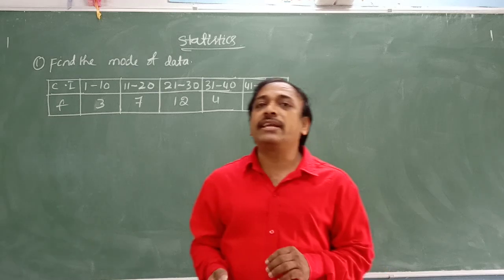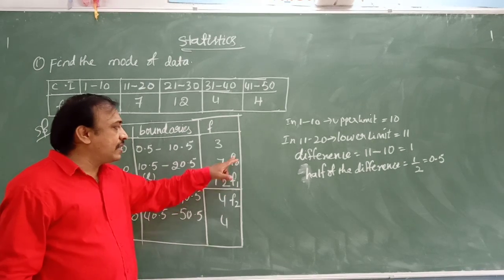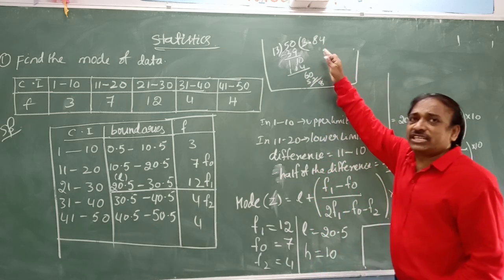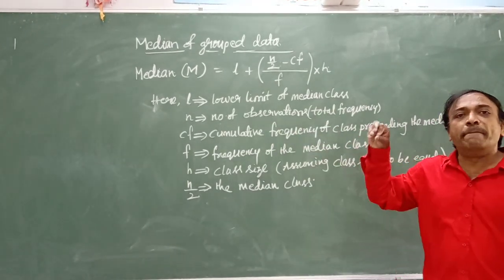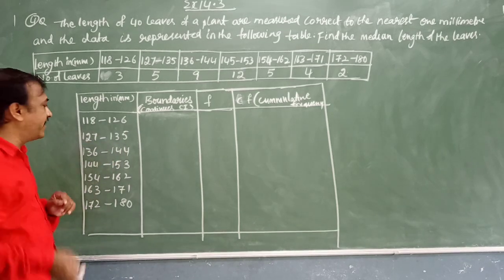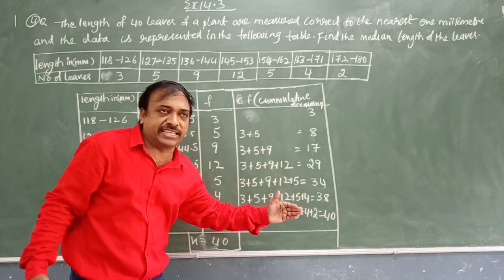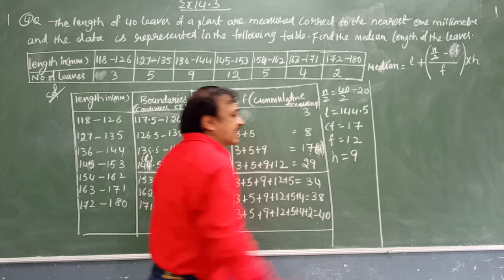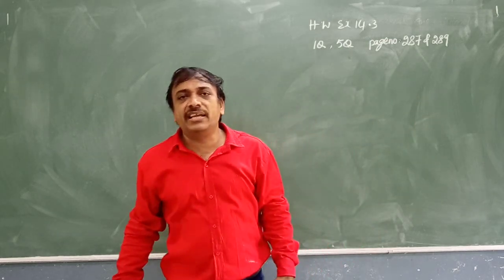Class 10 Ch-14 Statistics ( Part-6)